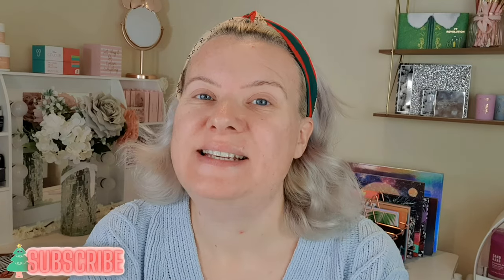NEW SHRINE DROP IT CHAMPAGNE TONER & BRONDE COLOUR Review & Application | Clare Walch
Hello!

Watch me try out the new autumn and winter Bronde Semi colour and Champagne toner from Shrine.

Clare x